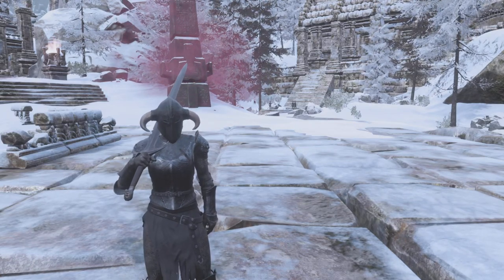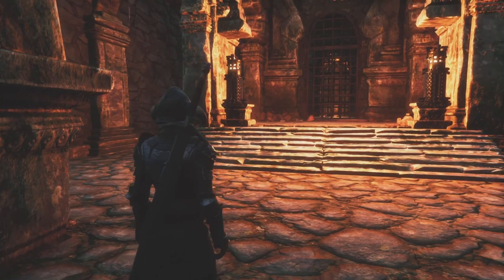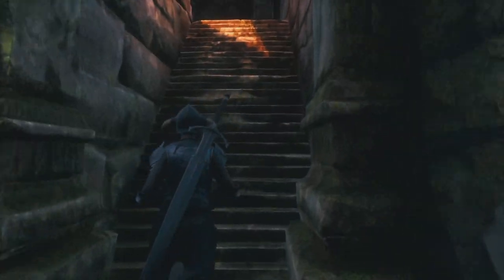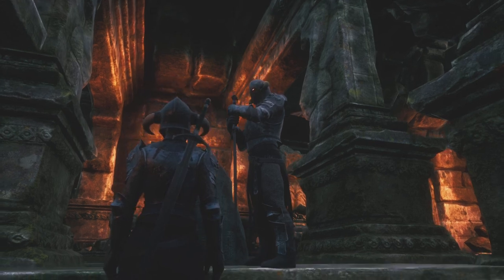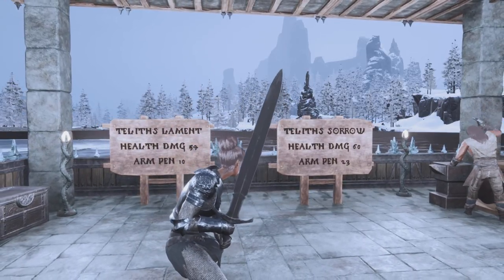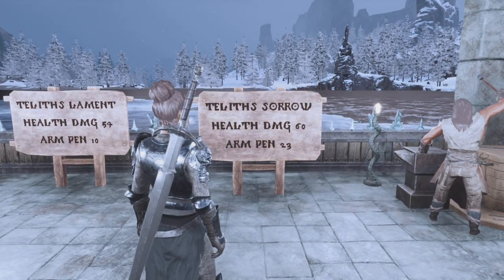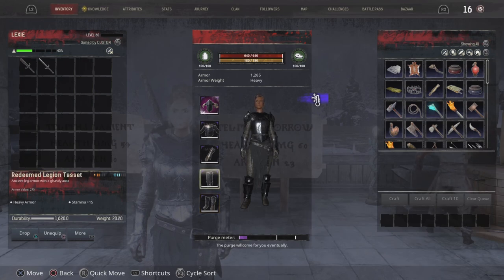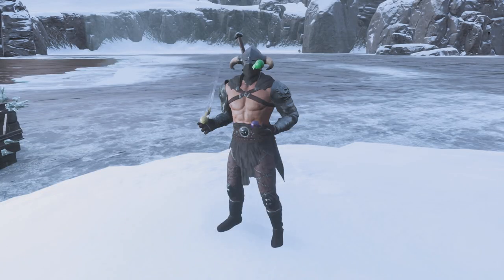SILENT LEGION ARMOR AND WEAPONS. CONAN EXILES 2023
A walk through
Of the black keep dungeo, with an overview of silent legion armor and weapons conan exiles 2023